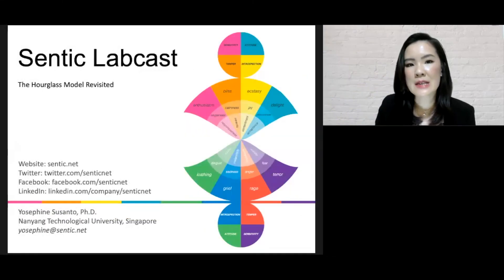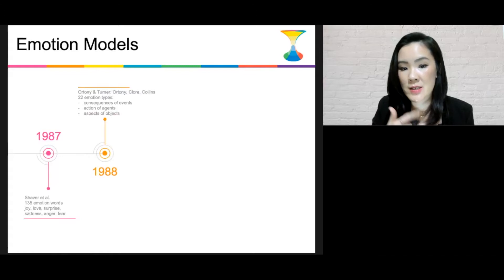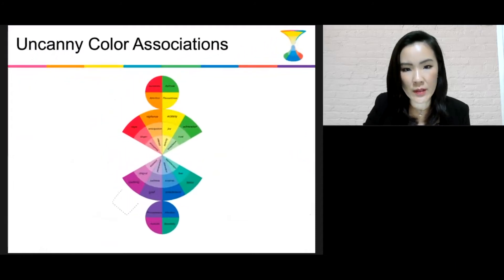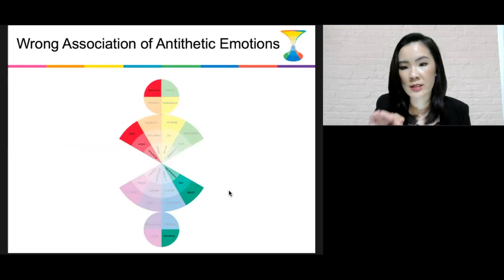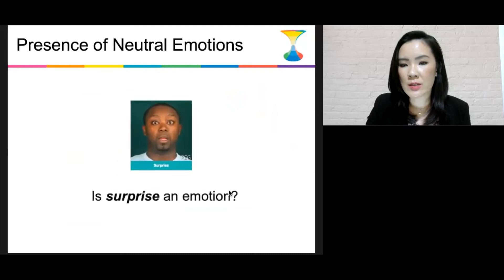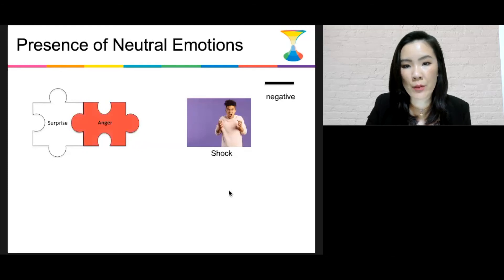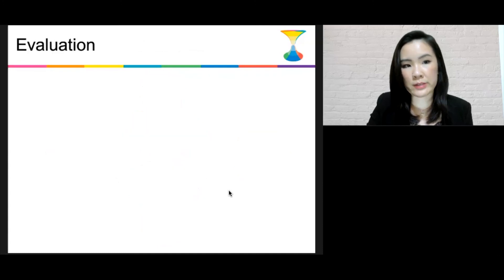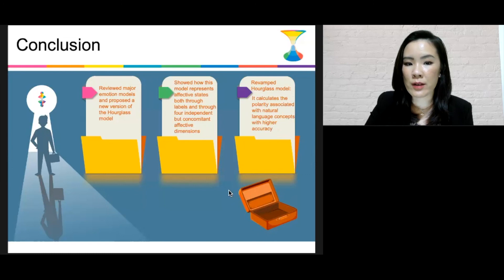Hourglass of Emotions (Sentic Labcast by Yosephine Susanto)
Recent developments in the field of AI have fostered multidisciplinary research in various disciplines, including computer science, linguistics, and psychology. Intelligence, in fact, is much more than just IQ: it comprises many other kinds of intelligence, including physical intelligence, cultural intelligence, linguistic intelligence, and emotional intelligence (EQ). While traditional classification tasks and standard phenomena in computer science are easy to define, however, emotions are still a rather mysterious subject of study. That is why so many different emotion classifications have been proposed in the literature and there is still no common agreement on a universal emotion categorization model. In this work, we revisit the Hourglass of Emotions, an emotion categorization model optimized for polarity detection, based on some recent empirical evidence in the context of sentiment analysis. This new model does not claim to offer the ultimate emotion categorization but it proves the most effective for the task of sentiment analysis.